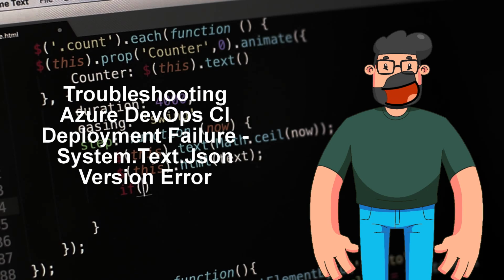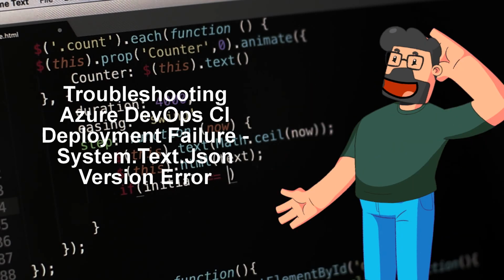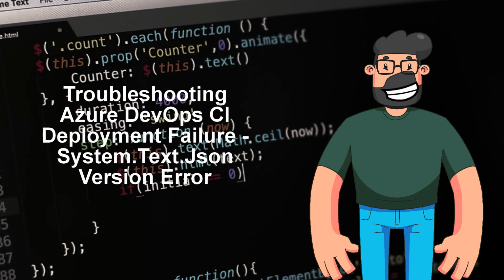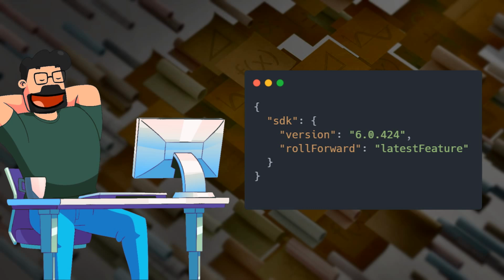Troubleshooting Azure DevOps CI Deployment Failure - System.Text.Json Version Error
Learn how to troubleshoot Azure DevOps CI deployment failure due to a System.Text.Json version error. In this video, we address the issue "Azure DevOps CI - Can't Deploy bc System.Text.Json, Version=8.0.0.4 not found".

✅ VIDEO INFO:
00:00:00 - ASP .NET6 WebApp Deployment Error: 'System.Text.Json'
00:00:25 - 'global.json' resolves .NET version mismatch.

This solution would not have been possible without the contributions of users: Mike Smith and Kevin Lu-MSFT